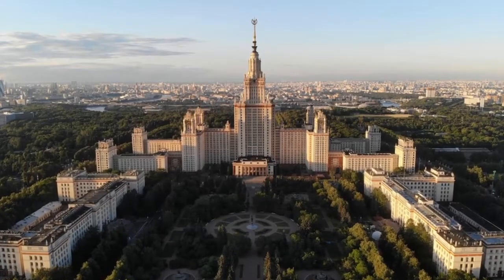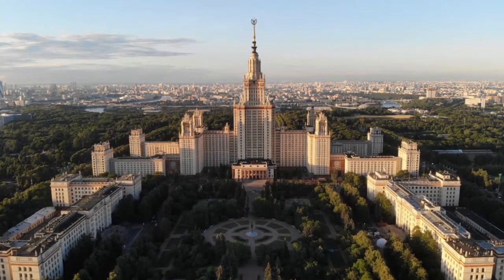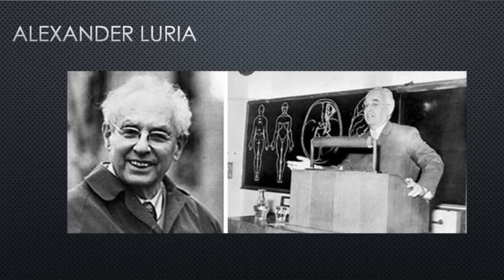Get in the Zone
Optimal learning occurs through adequate challenge. See how Lev Vygotsky's concept of the Zone of Proximal Development can be applied in the classical classroom.